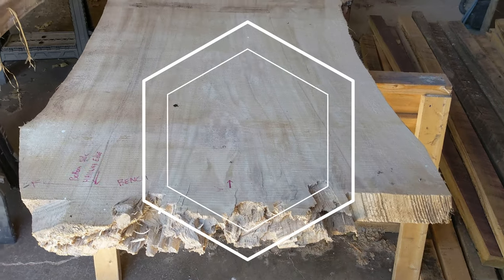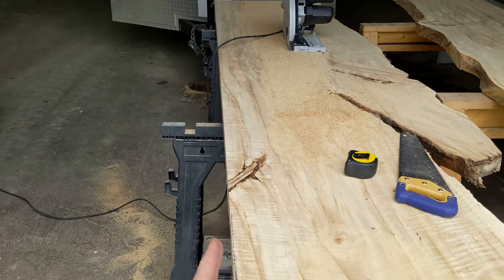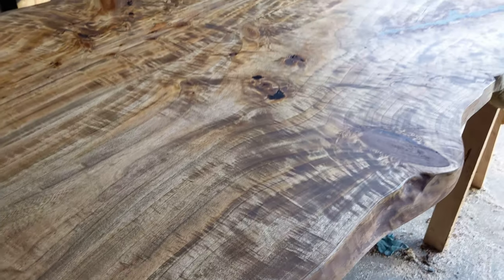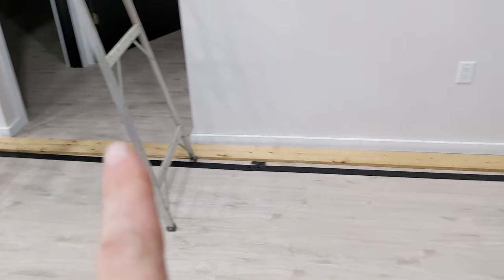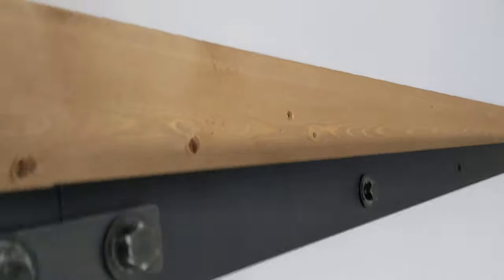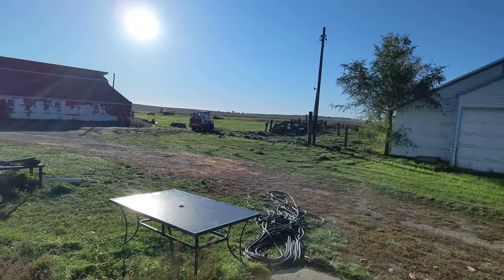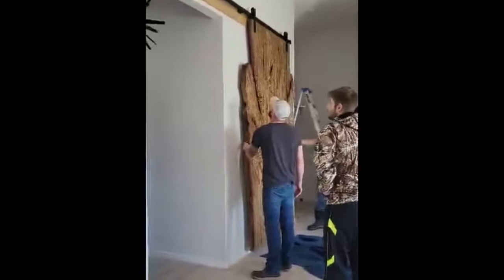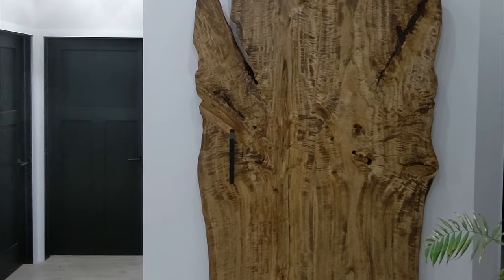Live edge sliding barn door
Whats up everyone i wanted to share my latest project with you.  I built this monster slab door our of curly cottonwood sourced from my home state of North Dakota.